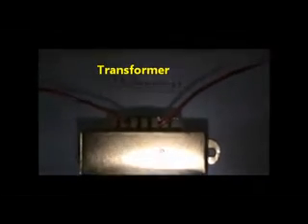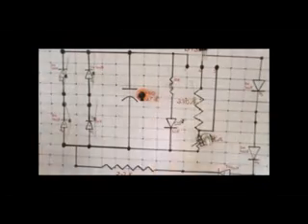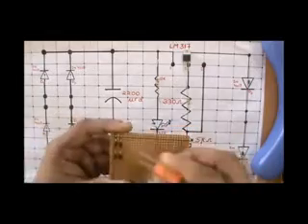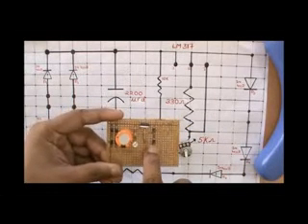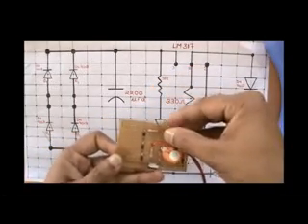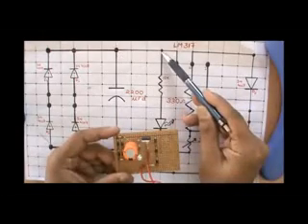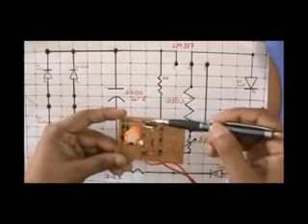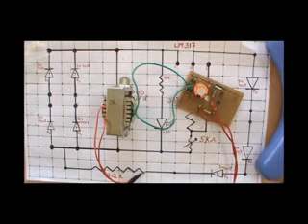Physics Lab Demo : DC Variable Power Supply (GVPCEW)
In this video you will learn how to construct a variable DC power supply...
Hope you enjoy this video and a learn a lot...

Don't Forget to give your comments/suggestions  to improve the videos.